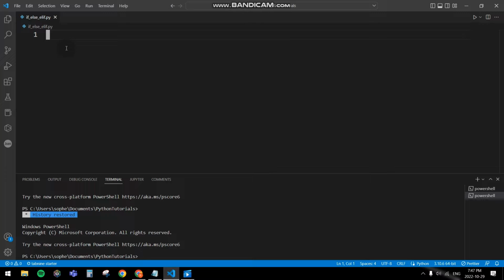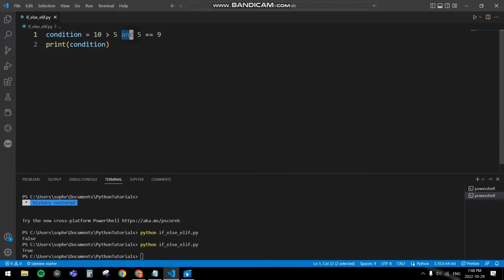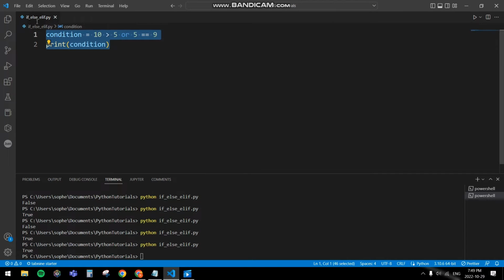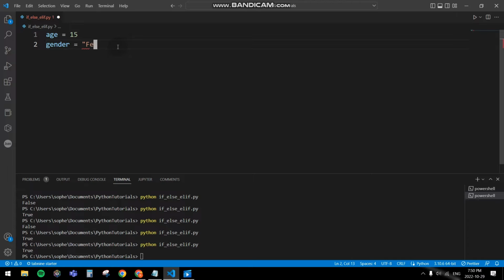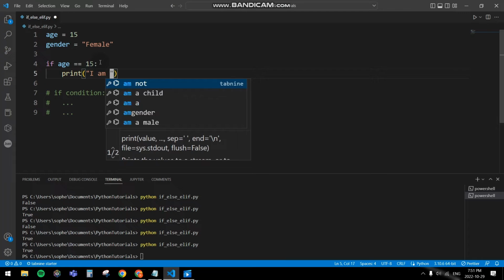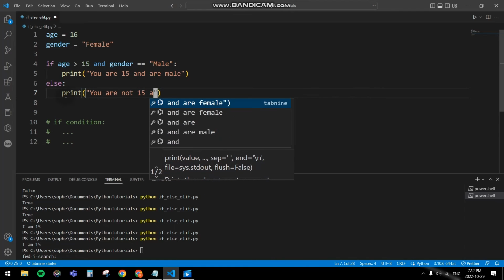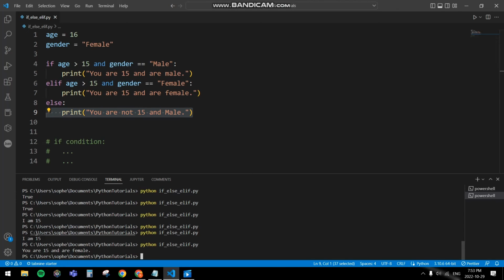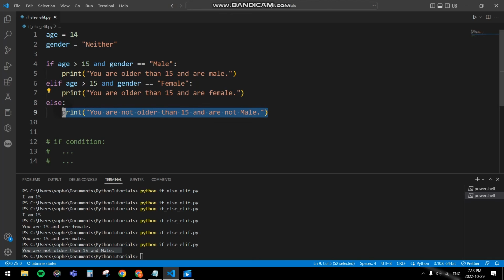Python as Fast as Possible - If, Else, Elif